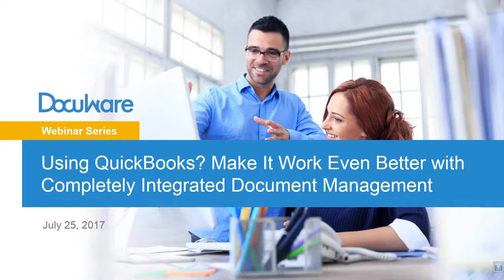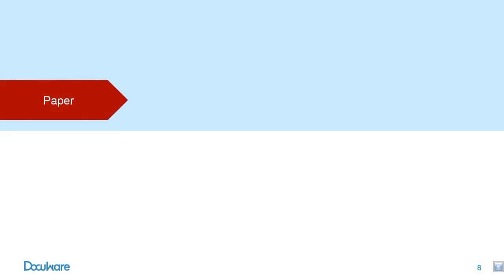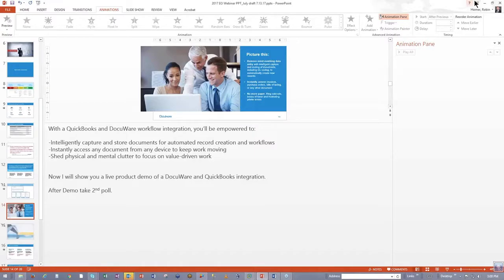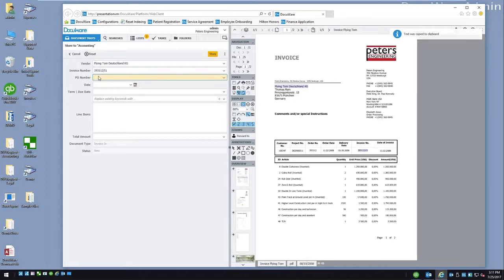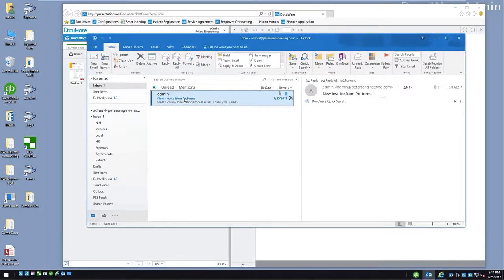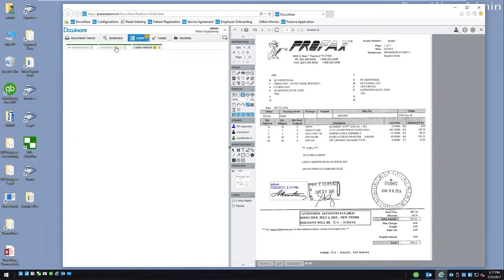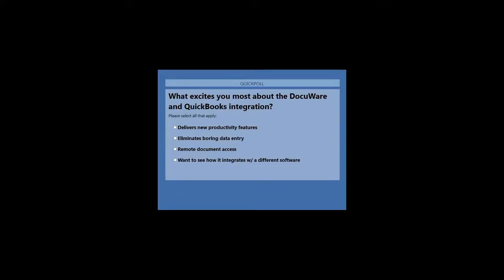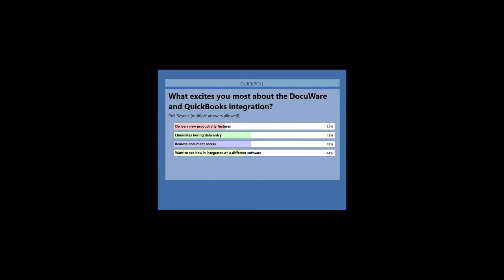Using QuickBooks? Make It Work Even Better with Completely Integrated Document Management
View our webinar to see how QuickBooks and DocuWare cloud document management combine to deliver surprising new productivity to your finance team.

- Invoices, purchase orders, bills of lading, contracts and any other
  document related to a company, division, partner, vendor, project or
  whatever indexed and instantly accessible

- Intelligent capture and routing of documents, including GL coding, to
  automatically create new records and remove mind-numbing data
  entry

- Your life with a fraction of the paper, filing cabinets, boxes of toner
  and frustrating printer errors

To learn more about adapting these and other strategies for optimizing your company's workflows, schedule a personalized demo or get in touch at .